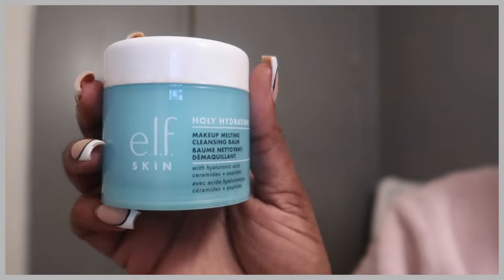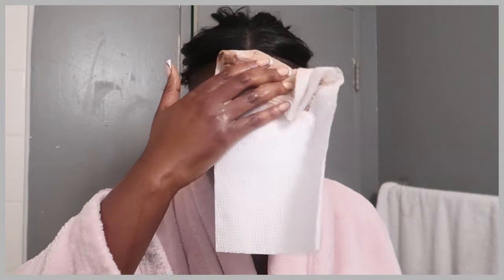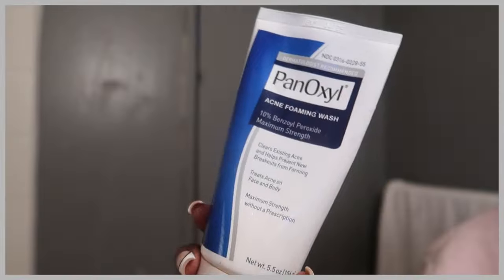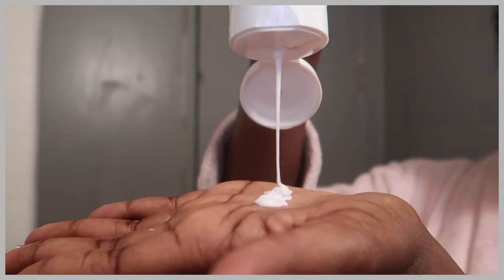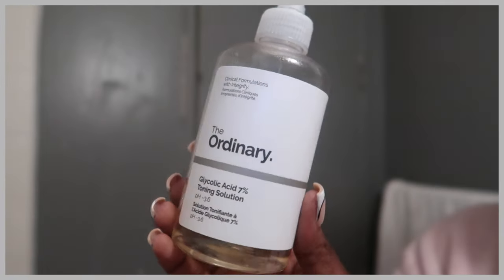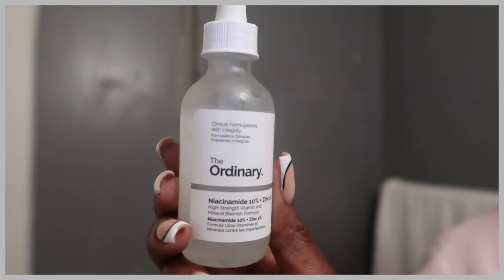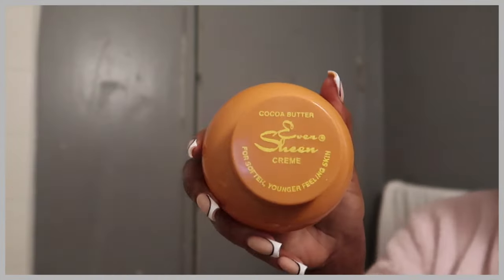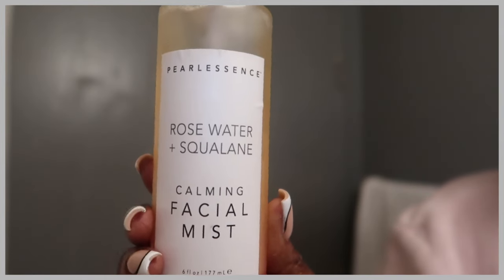MY HIGHLY REQUESTED NIGHTTIME SKINCARE ROUTINE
Hey keepers! I’m back with a highly requested skin care routine so when y’all ask, I will deliver it. 🥰 I hope you guys enjoy my step-by-step routine! , now keep in mind this is what I do in the night time. I will record my morning skin care routine because I do use 1 to 2 different products that are not shown in today’s video ! I hope y’all enjoy it & let me know I’m the comments what you use! Or what I should add!

Products mentioned 👇🏾

ElfSkin holy hydration make up melting, cleansing balm. (You cm pick this up at your local drugstore or Walmart)

PanOxyl Acne Foaming Wash ￼￼(picked this up during my Buffalo day trip at Target)

Laneige lip balm

The Ordinary Products

Niacinamide + Zinc & Hyaluronic acid ￼

Coco butter (you can pick this up at ANYY AFRICAN STORE) 😭 even BSW

Pearlessence Rose water + Squalane calming facial mist ( I picked this up from @winners )
Also follow me on all my social platforms